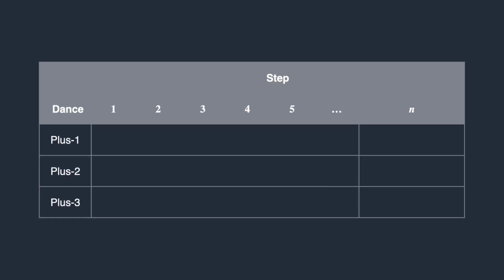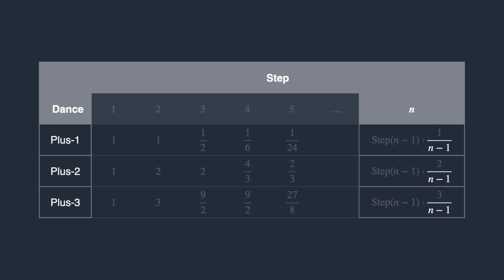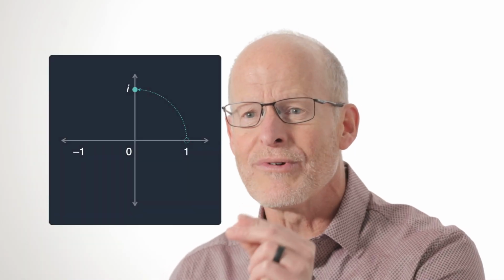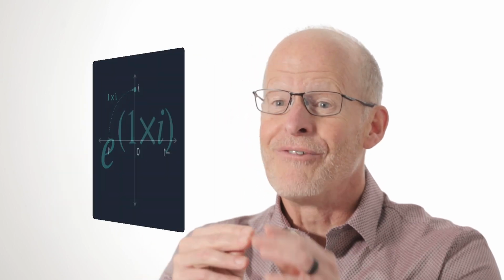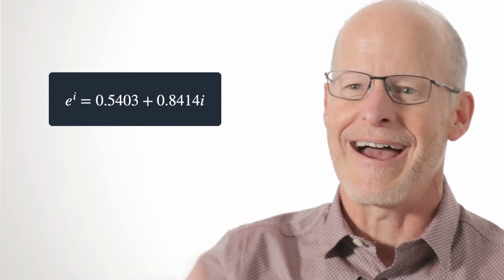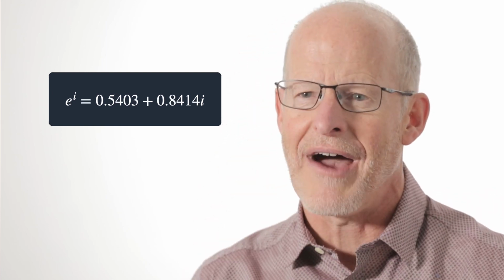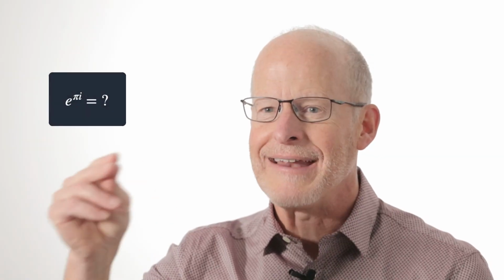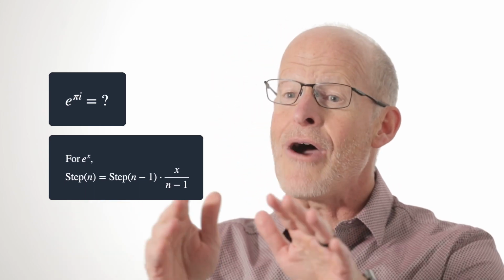Dancing with Euler’s Beautiful Equation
Euler’s equation is a masterpiece in mathematics, but what if we could experience it in a new, creative way? This video offers a fresh perspective on Euler’s beautiful equation by transforming an infinite sum into a series of dance steps on a 2D floor.

Rather than seeing the infinite sum as just formulas, we’ll take you through a dance journey, where each term in the equation becomes a unique dance move. How do we view pi in this dance? And can we predict where this infinite dance will lead? These questions and more will unfold as we explore the equation in a dynamic, artistic way.

Step into the world of mathematical creativity and discover how dance and math intertwine to bring a whole new meaning to Euler’s equation. 💫